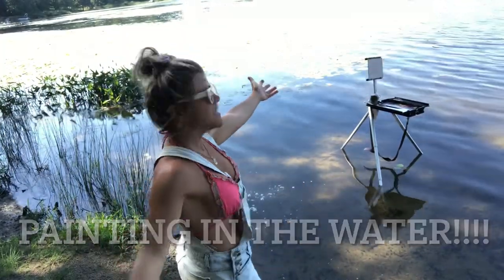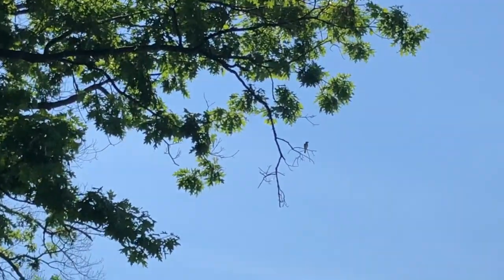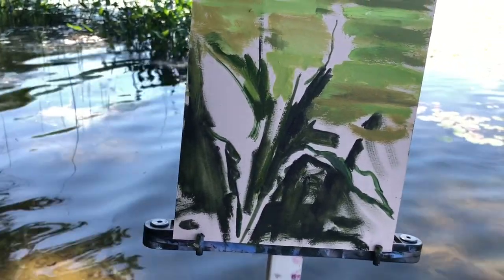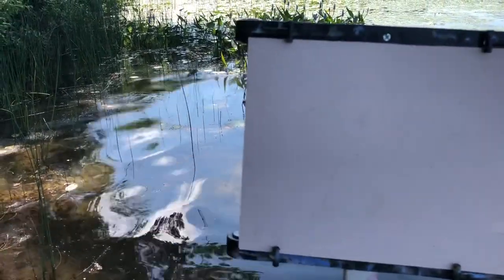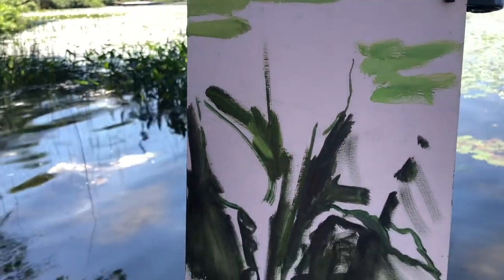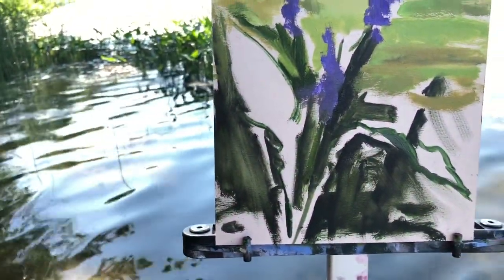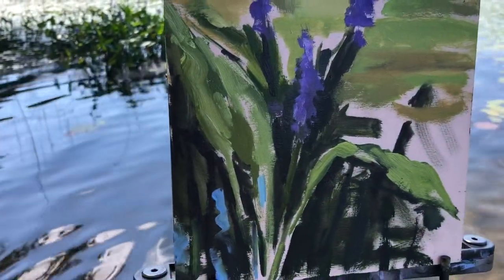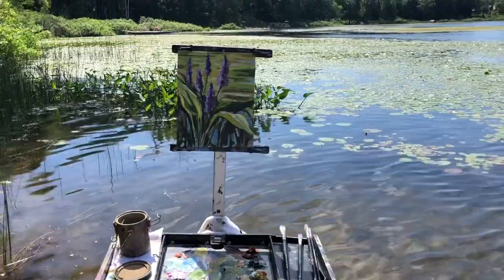Plein Air Painting standing in the Lake step by step abstract water flower demo Studio Tamera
Yes my crazy ass set up in the water! Plein air standing in the lake!